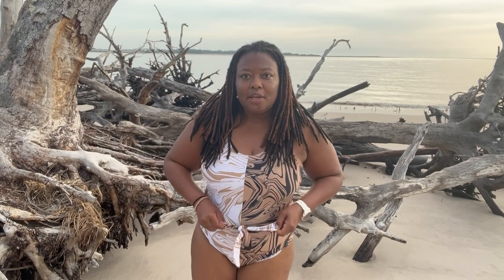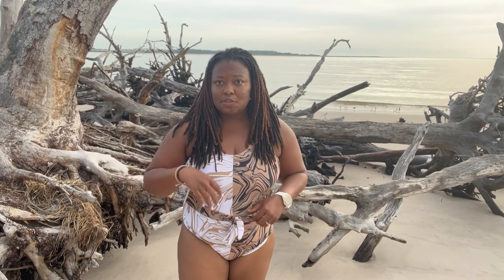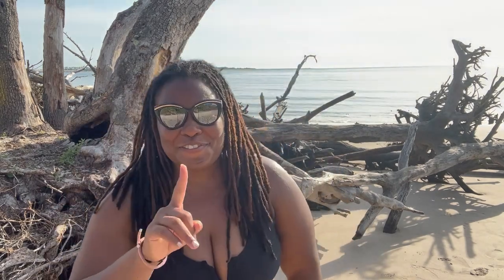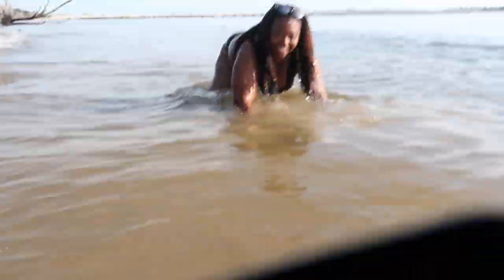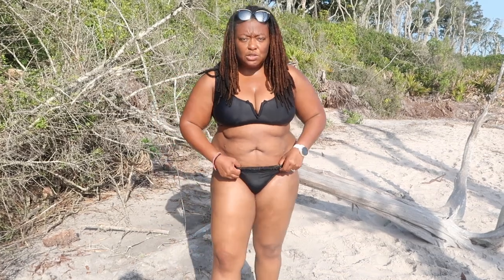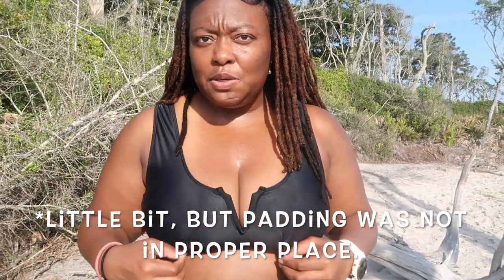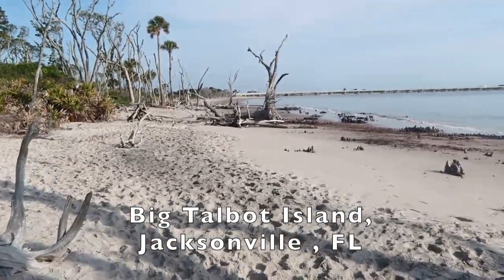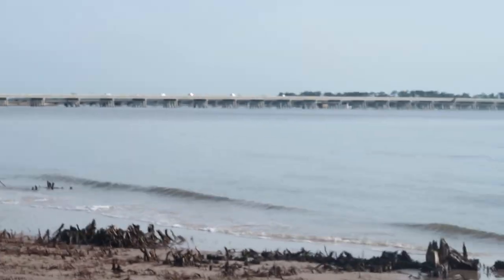My 2022 SHEIN SWIMSUIT HAUL + REAL LIFE TRYON!|| Curve /Plus Size |100 pound Weight Loss Journey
Welcome to Happily EverAfter Living (Heal), (HappilyEverAfterLiving.com) where we talk about health, wealth, and self development.

In today’s video, I wanted to share with you guys my SHEIN SWIMSUIT haul! So far on my 100 pound weight loss journey, I have lost about 40 pounds and it’s now time to purchase new swimsuits for Spring and Summer!

I was so excited to place this order because I found their prices to be fairly affordable for me. I also found them to be somewhat more stylish in comparison to what I’m typically able to find in stores.

So, I am currently a size US 14 and I can also fit a few 12’s. I’m a size Large in tops, but I placed my order from their “Curve/Plus Collection,” and I must say that I am beyond pleased.

It’s been quite sometime since I have worn swimsuits without a coverup, a tshirt or shorts, but I must say that I feel quite comfortable wearing these swimsuits by themselves; completely solo. I will say that there’s a slight chance that I should have ordered one size down, however, I am still unsure as to exactly what size I am in clothing. I’m still learning.

I enjoy buying clothes that are affordable as I continue my way along this weight loss journey.

I filmed today’s video in Jacksonville, FL. I thought it would be fun to do a REAL LIFE try on haul! As a plus size girl, that is not necessarily the most graceful, when purchasing swimsuits I like to know not just how they look, but also, how do they ACT?! Like, what happens once they’re wet, what happens when I sit down, bend over lie down?! These are always questions that I have so I wanted to address all of them for you all in this video!

I hope that you enjoy this video. I’d like to take this time to thank you so much for choosing to be a part of this community.

❤️-Felicia